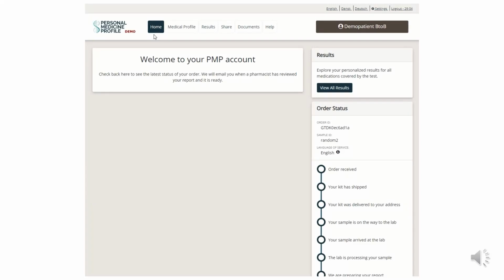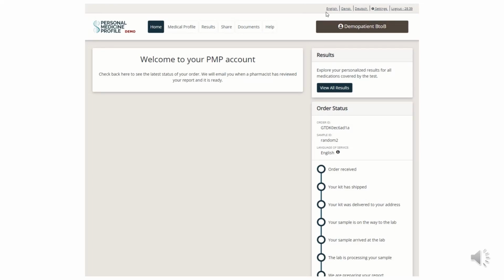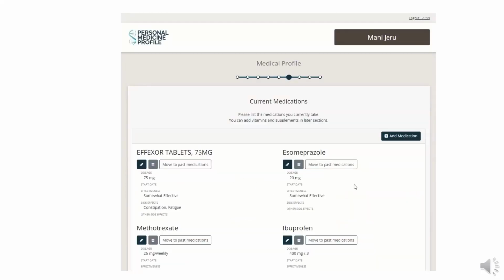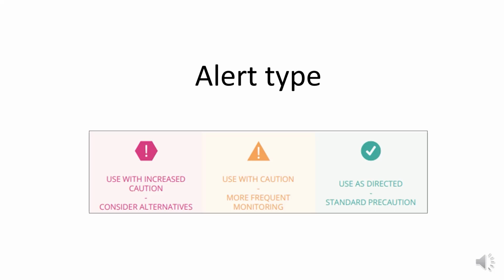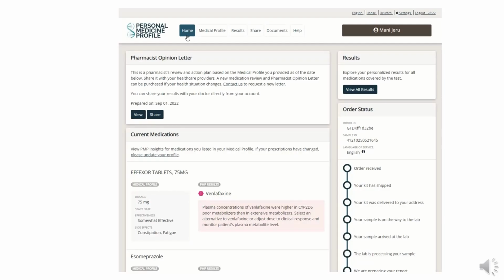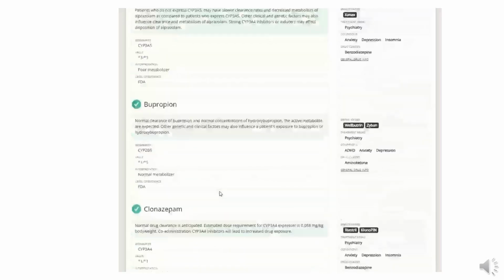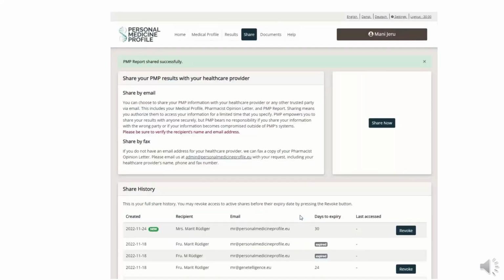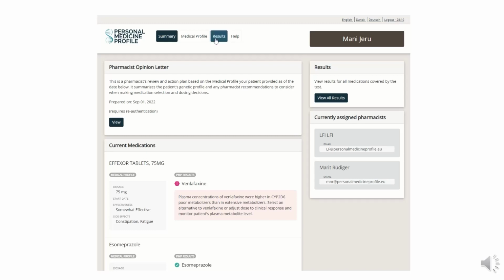Velkommen til genetelligence video ENG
Welcome to Personal Medicine profile ENG instruction